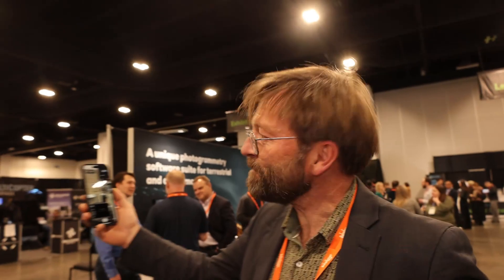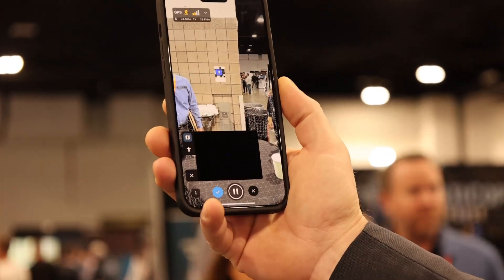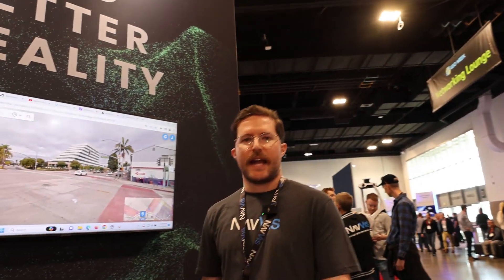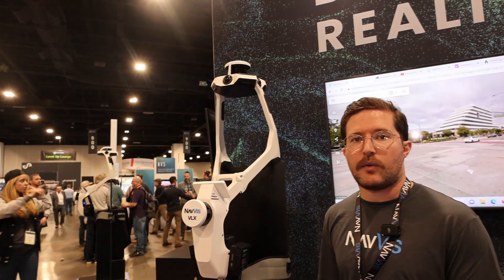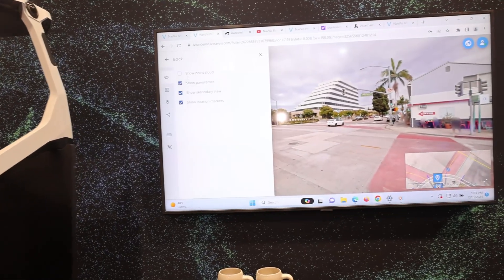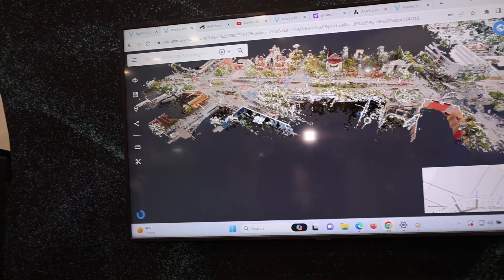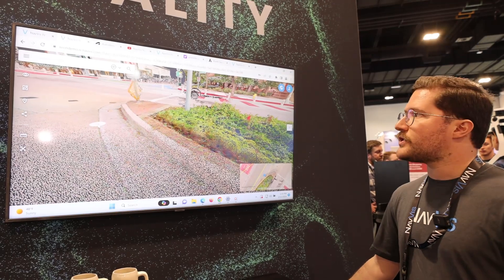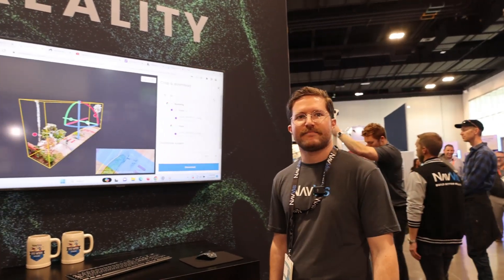DJI Dock 2 is a GAME CHANGER!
ASPRS presentation - link coming soon